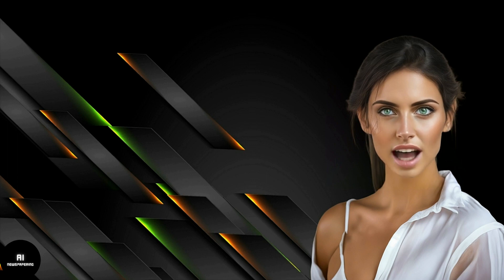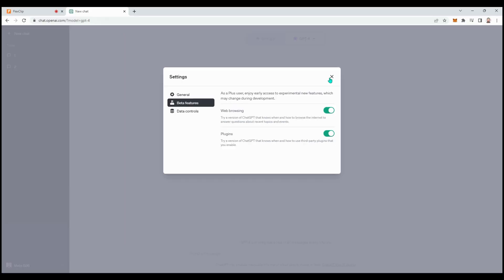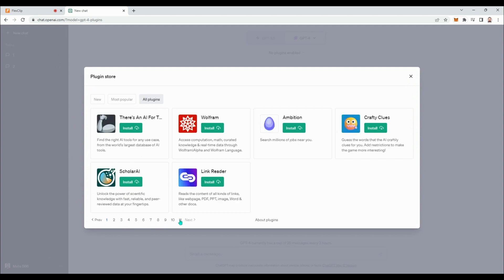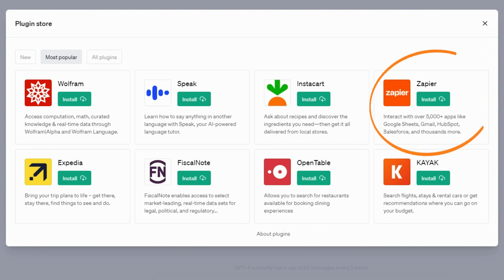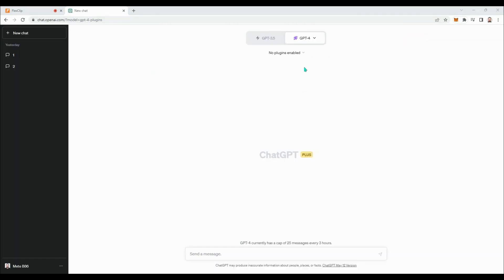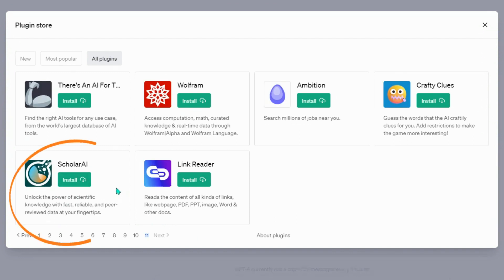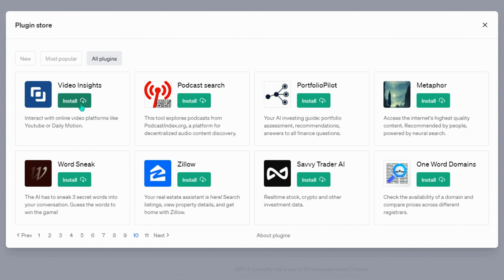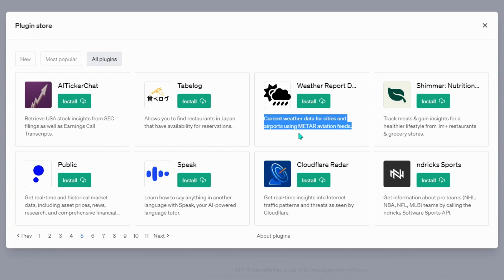Game-Changing World of ChatGPT Plugins and Web Browsing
OpenAI regained its leadership shortly after Google's advancements in the field of artificial intelligence. ChatGPT Plus users now have access to ChatGPT's internet connection, and they can leverage the power of GPT-4 in real time with plugins tailored to specific topics.

In our video, we demonstrated how to enable internet and plugin access for ChatGPT, and we explored the most popular plugins. Additionally, we categorized all the plugins and introduced some noteworthy ones from each category.

This way, we can create better content for you. Wishing everyone success on their journey with artificial intelligence!